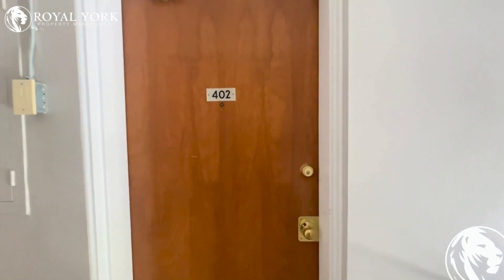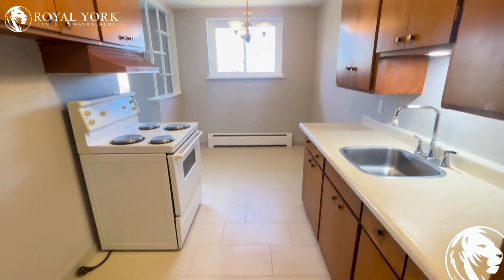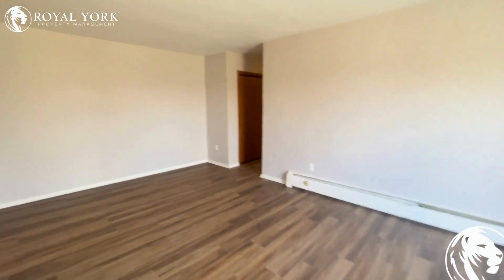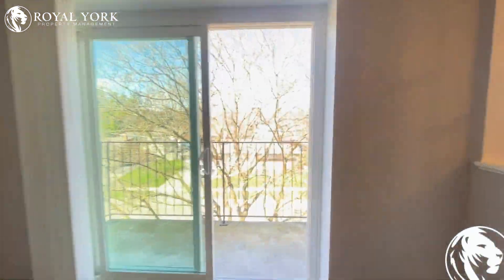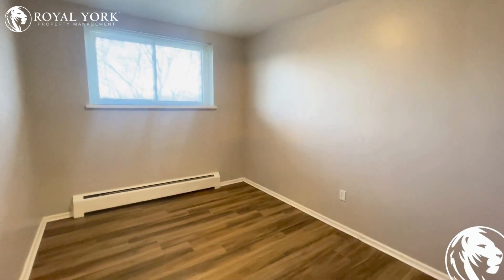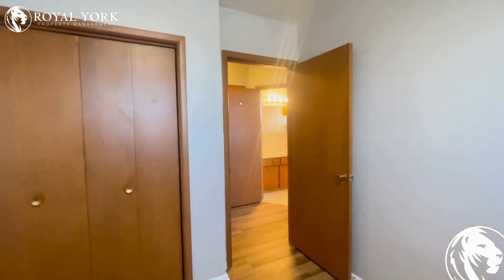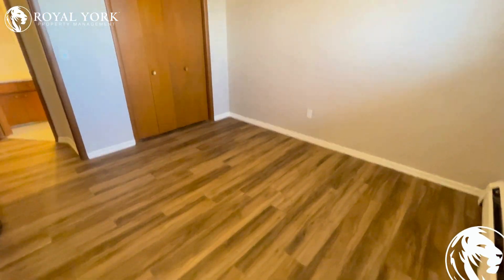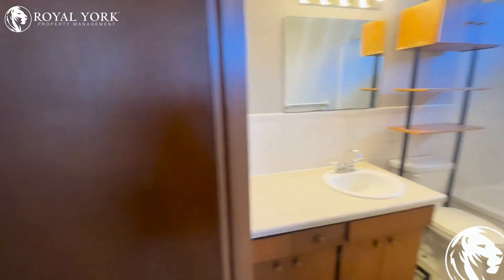2 BED 1 BATH - UNIT - APARTMENT BUILDING FOR RENT - 770 HUGHSON STREET, WOODSTOCK, ONTARIO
2 Bedrooms, 1 Bathroom, Near Parks, Public Transportation, Bus Stops, Schools, Shopping Malls, Grocery Stores, Restaurants, Bars and Sports Clubs. The unit also has an  Upgraded Kitchen,  Formica Countertops, Vinyl Floors,  Upgraded Bathrooms,  Private Terrace/Backyard  and Tons of Natural Light.

ADDRESS AND INTERSECTION:
402-770 Hughson Street, Woodstock, Ontario N4S 4P5
Hughson Street and Huron Street

UNIT FEATURES:

2 Bedrooms | 1 Bathroom
- Newly Renovated Unit - Apartment Building
- Upgraded Kitchen
- Formica Countertops
- White Appliances
- Ensuite laundry
- Vinyl Floors
- 9 Foot Ceiling
- Upgraded Bathrooms
- Regular Closets
- Ensuite Bathroom
- Lawn and Snow Removal: Included
- Private Terrace/Backyard

BUILDING AMENITIES:

- Outdoor Patio
- Barbecue Area / Terrace (BT)
- Visitor Parking
- Enter Phone System
- Rec Room
- Public Transit
- Laundry Facilities

Available Immediately!!